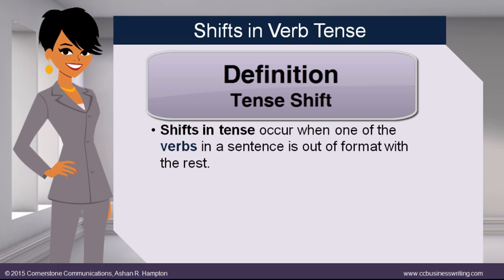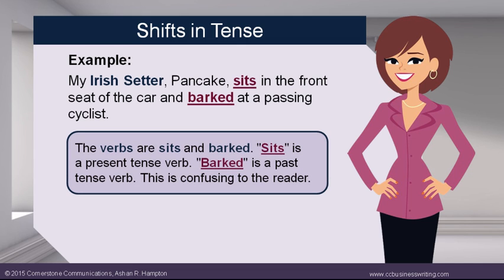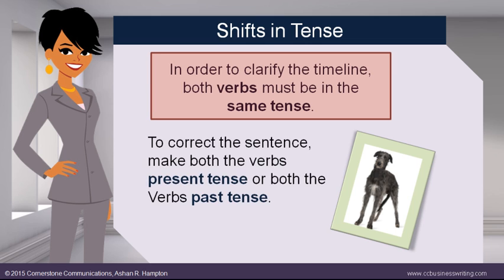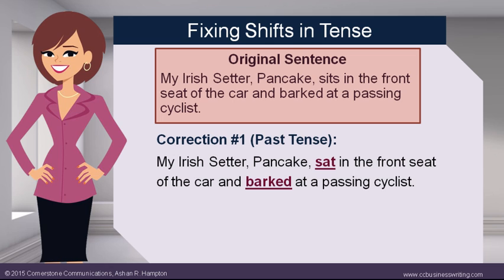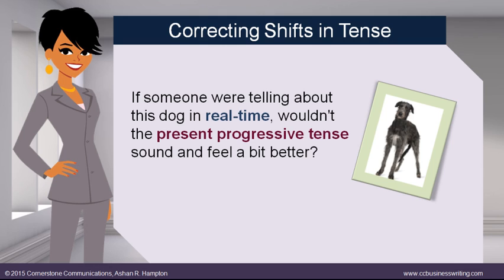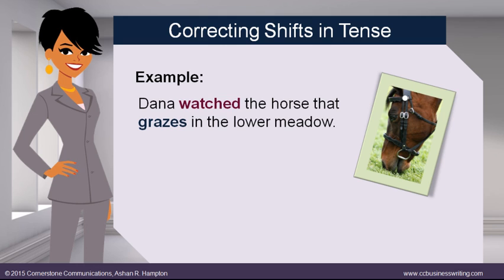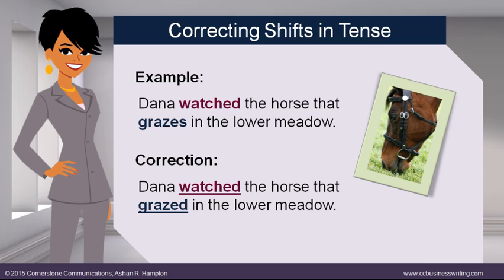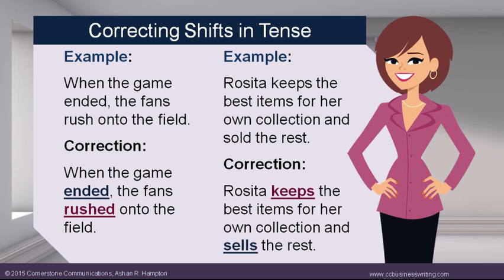Shifts in Verb Tense (Updated) Grammar Tutorial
Welcome to our video tutorial on "Shifts in Verb Tense Grammar" designed for students in K-12 and college! 📚🎓 In this video, we'll explore the nuances of verb tense usage, helping you navigate the often tricky terrain of maintaining consistency in your writing. Whether you're crafting essays, reports, or creative pieces, understanding verb tense shifts is crucial for effective communication. What is a shift in tense in English grammar? What is an unnecessary shift in verb tense? What is a verb tense consistency? Learn to correct unnecessary shifts in verb tense!

👩‍🏫 Join us on this educational journey and master the art of verb tense shifts! Whether you're a student aiming for academic excellence or someone passionate about effective communication, this tutorial is your guide to achieving grammatical prowess. Don't miss out—hit play and let's dive into the world of verb tense grammar together! 📝🌟

TIP THE TEACHER!

STUDENT50 ***